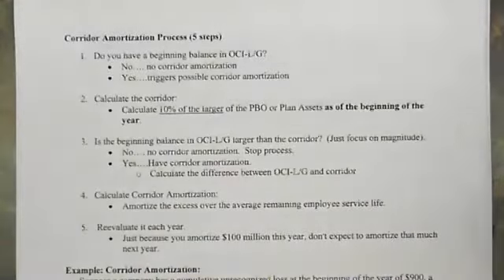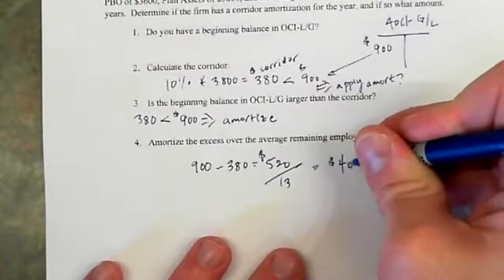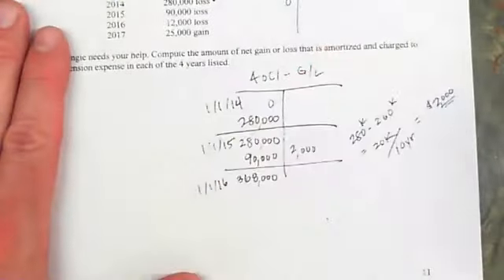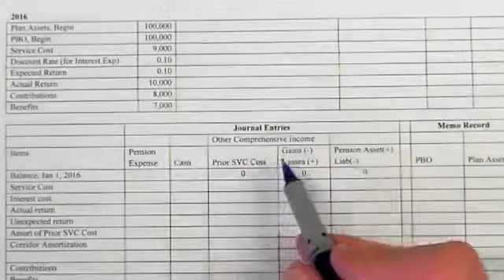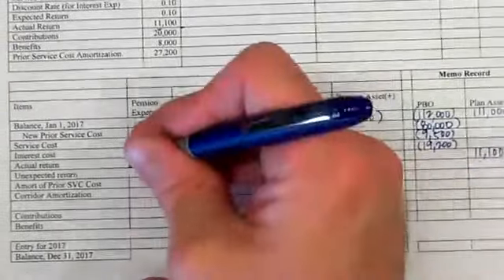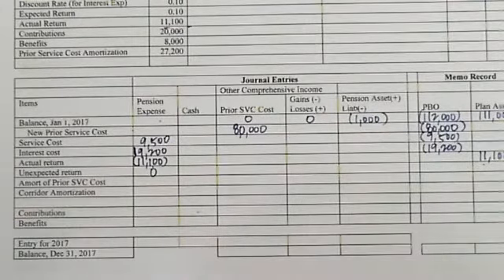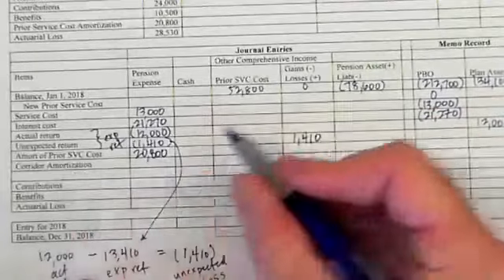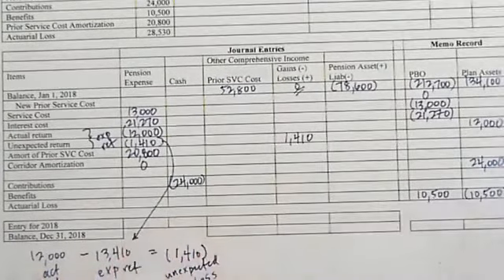Module 7.3: More Corridor Amortization and Pension Worksheets